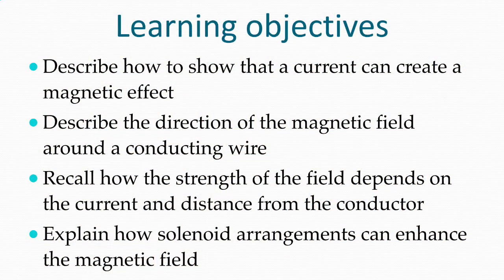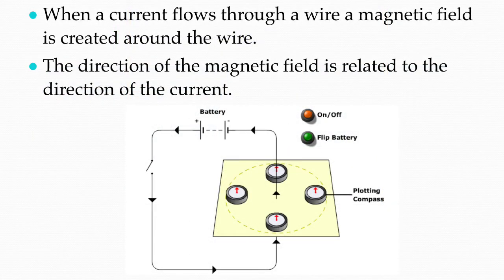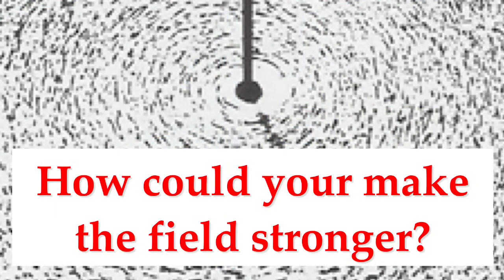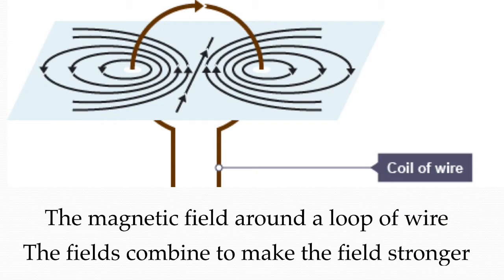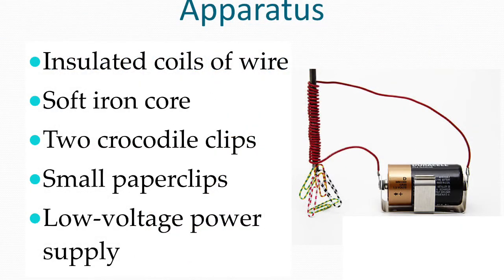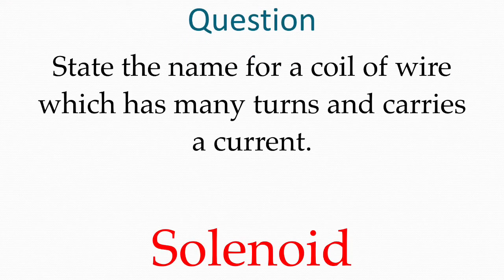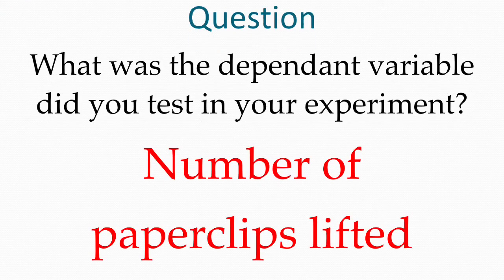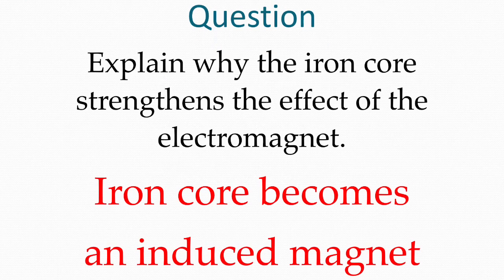P4 1 2 Current and fields